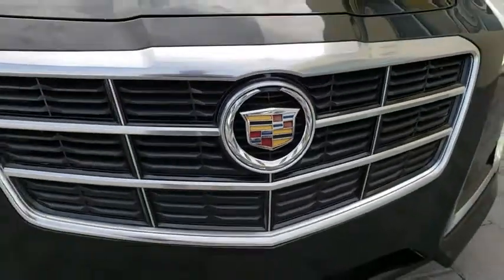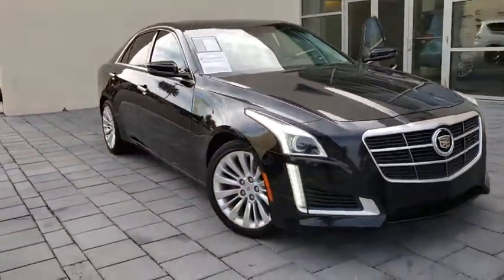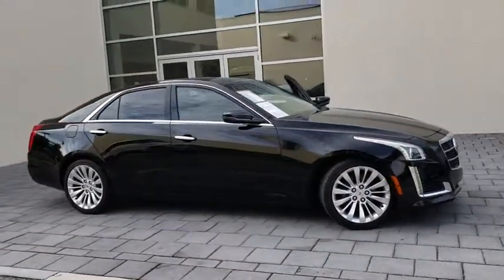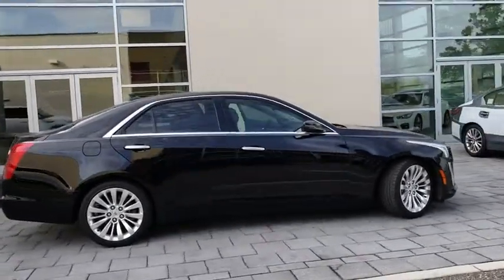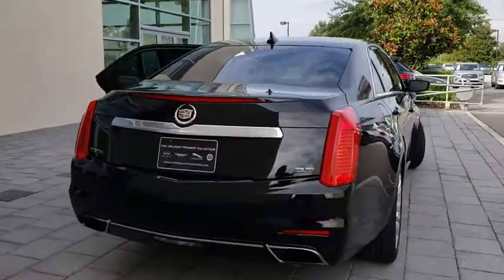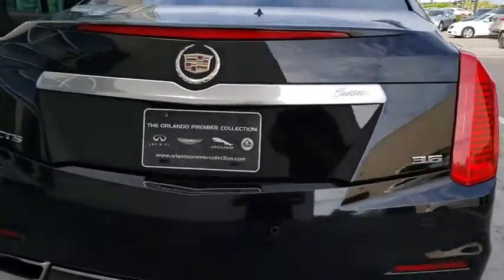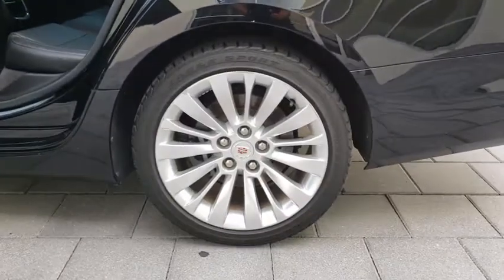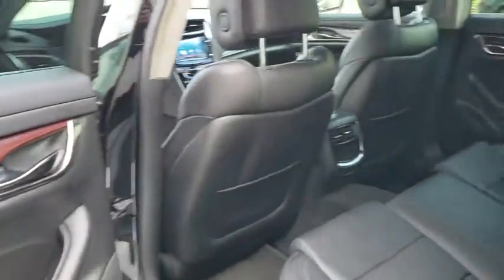2014 Cadillac CTS Sedan Orlando, Winter park, Clermont, Merritt Island, Tampa, FL JU142594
Black Raven Used 2014 Cadillac CTS Sedan available in Orlando, Florida at Jaguar Orlando. Servicing the Winter park, Clermont, Merritt Island, Tampa, FL area.
2014 Cadillac CTS Sedan Luxury RWD - Stock#: JU142594 - VIN#: 1G6AR5S35E0142594

Jaguar Orlando
4249 Millenia Blvd

Very Nice. $2,600 below Kelley Blue Book!, FUEL EFFICIENT 29 MPG Hwy/18 MPG City! Heated/Cooled Leather Seats, Onboard Communications System, Remote Engine Start, Dual Zone A/C, iPod/MP3 Input, Back-Up Camera, Aluminum Wheels SEE MORE!Silver Plus Certification includes a thorough 125-point safety inspection. Most Silver Plus vehicles qualify for competitive APR finance rates and extended warranties. All are detailed at the time of purchase.EXCELLENT VALUEThis CTS Sedan is priced $2,600 below Kelley Blue Book.KEY FEATURES INCLUDELeather Seats, Heated Driver Seat, Cooled Driver Seat, Back-Up Camera, Premium Sound System, Satellite Radio, iPod/MP3 Input, Onboard Communications System, Aluminum Wheels, Remote Engine Start, Dual Zone A/C, Heated Seats, Heated Leather Seats, Heated/Cooled Seats. MP3 Player, Keyless Entry, Remote Trunk Release, Steering Wheel Controls, Child Safety Locks. Cadillac Luxury RWD with Black Raven exterior and Jet Black w/Jet Black Accents interior features a V6 Cylinder Engine with 321 HP at 6800 RPM*.EXPERTS CONCLUDEEdmunds.com explains Wide-ranging engine lineup delivers both fuel economy and performance; sophisticated exterior style; attractive interior design with high-quality materials.. Great Gas Mileage: 29 MPG Hwy. Jaguar Orlando in Orlando, FL treats the needs of each individual customer with paramount concern. We understand that you have high expectations, and as a Jaguar dealer we enjoy the challenge of meeting and exceeding those standards each and every time. Allow us to demonstrate our commitment to excellence!Pricing analysis performed on 7/21/2018. Horsepower calculations based on trim engine configuration. Fuel economy calculations based on original manufacturer data for trim engine configuration. Please confirm the accuracy of the included equipment by calling us prior to purchase.